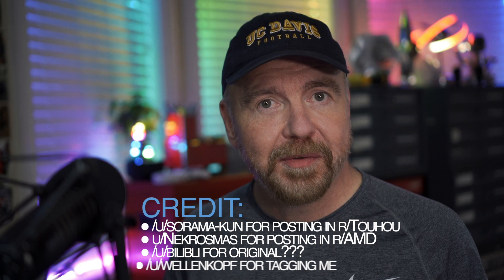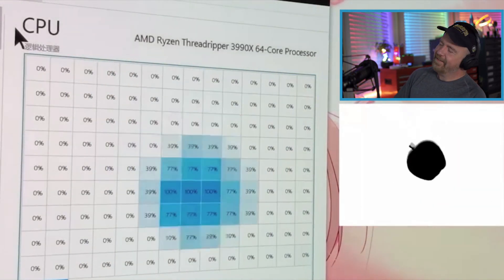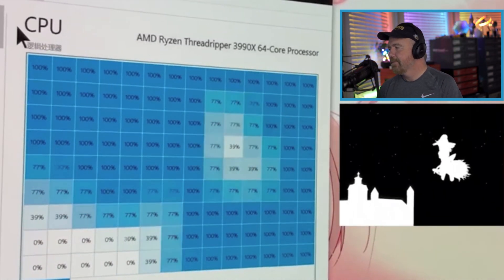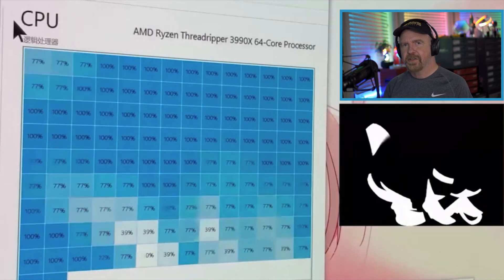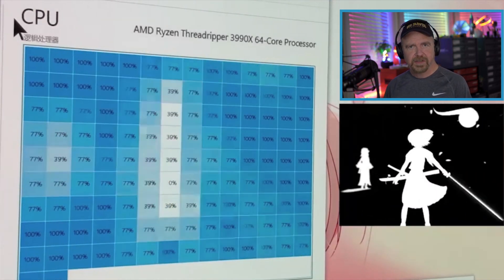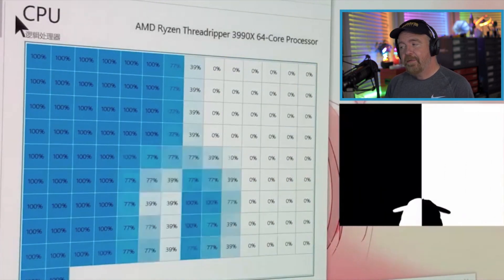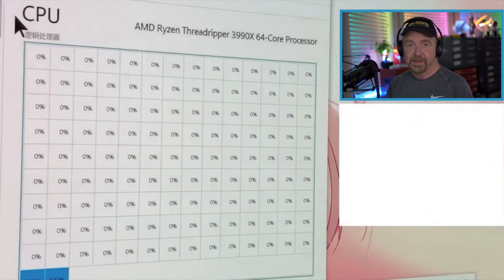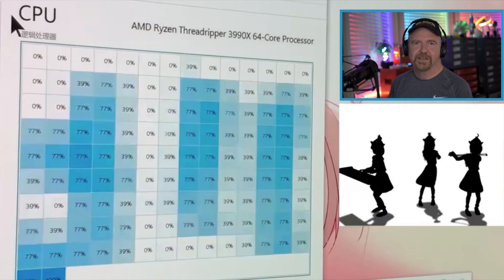Amazing Task Manager Demo on a 64 Core 3990X - Reviewed by Davepl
Microsoft's original author of Windows Task Manager reviews a wild video featuring Bad Apple 'transcoded' onto the CPU cores of Task Manager.  Running on a Ryzen 3990X with 64 cores and 128 threads.

All credit is due to whomever created the original demo!

In that thread, I surmised the following folks are due credit!
● /u/sorama-kun for posting in r/Touhou
● u/Nekrosmas for posting in r/AMD
● /u/bilibli for original???  Is that a user/channel/Asian Conglomerate?
● /u/wellenkopf for tagging me